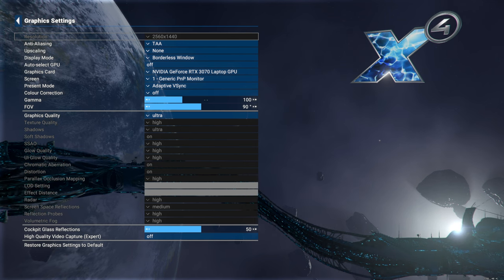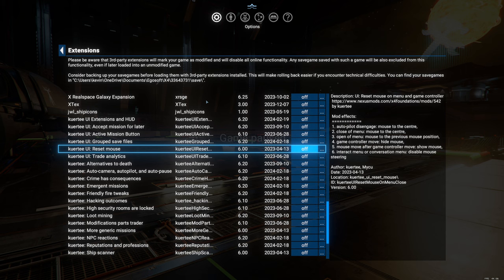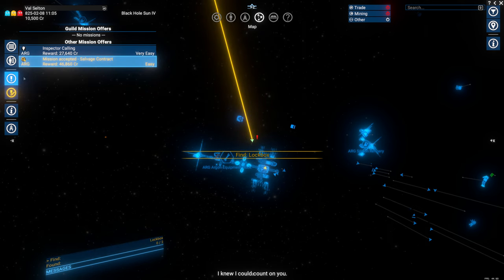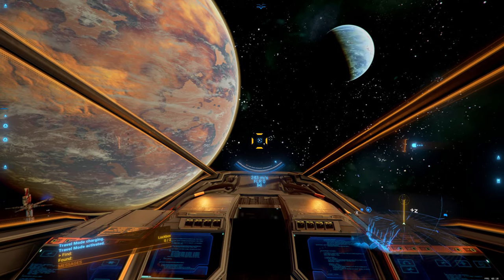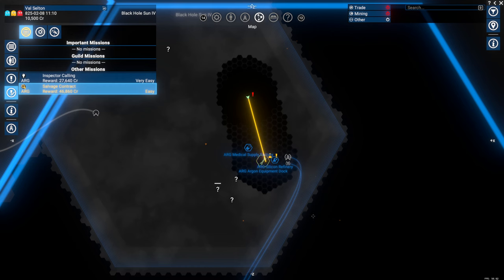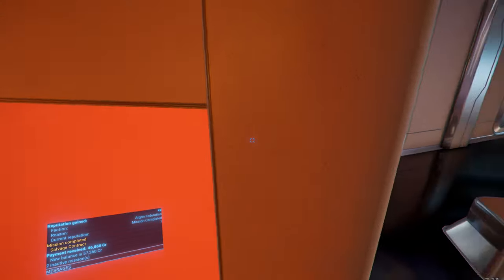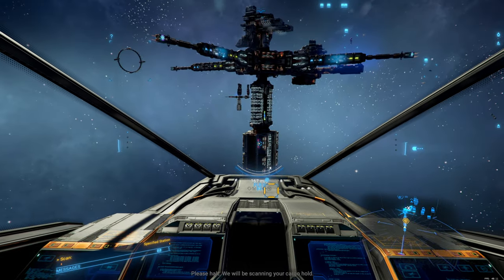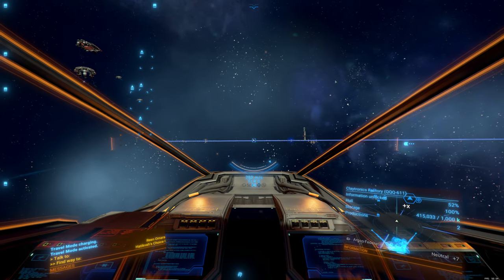X4 Foundations (7.00 beta 2) - Let's Play Poorly - 4.01 - Pac-Man at the disco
A new playthrough, testing out the public beta of 7.00! It's sooooo pretty.